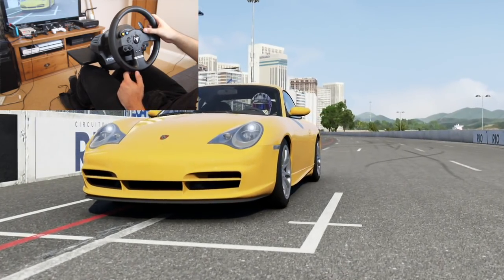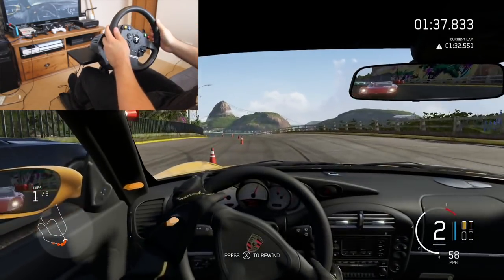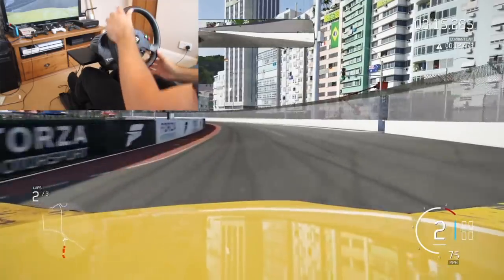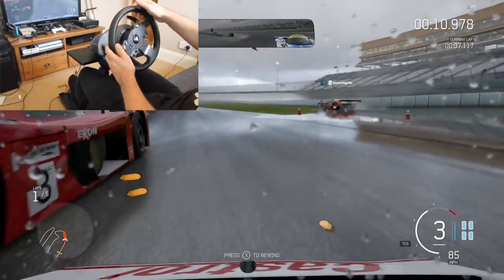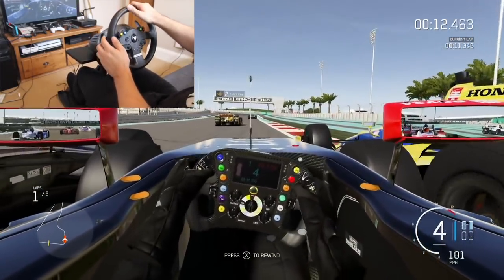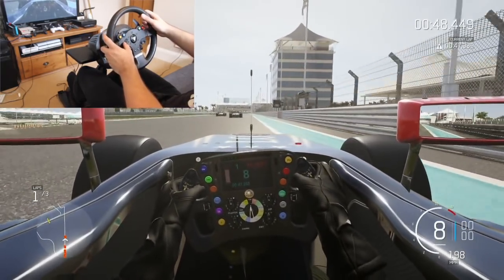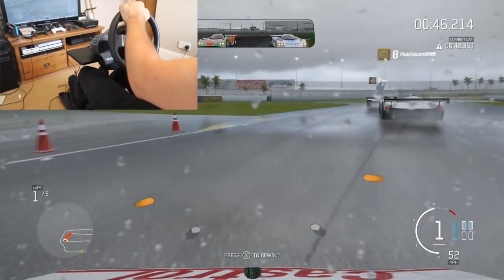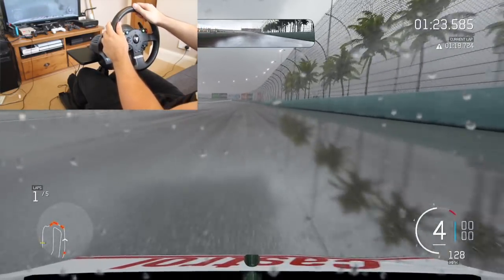Thrustmaster TMX Force Feedback Racing Wheel REVIEW! // Forza Motorsport (Xbox One, Series X and PC)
The Thrustmaster TMX Force Feedback Racing Wheel has been on the market for about a year now and we thought it was time to give it a good review. Are you looking for a steering wheel for Forza Motorsport 7 or Project Cars 2? This Xbox One and PC racing wheel won't be any good for Gran Turismo Sport (sorry PS4 players!) but it might be good if you're an Xbox One or a Steam/Windows PC gamer... Let's dive in!